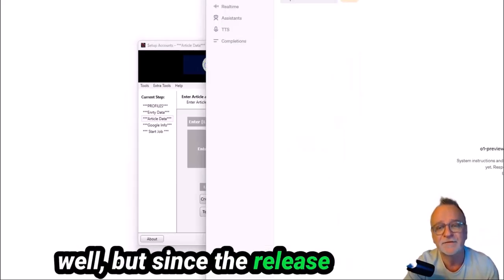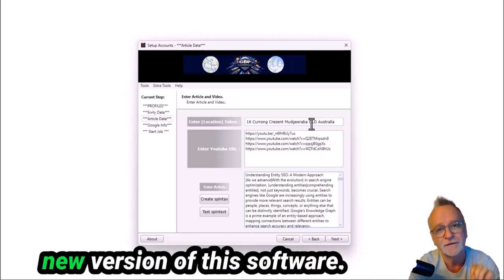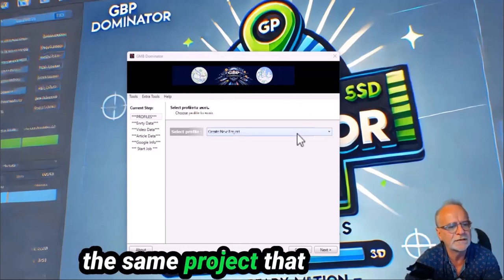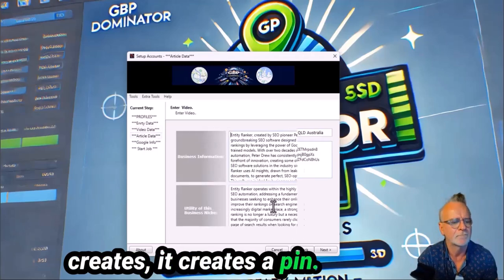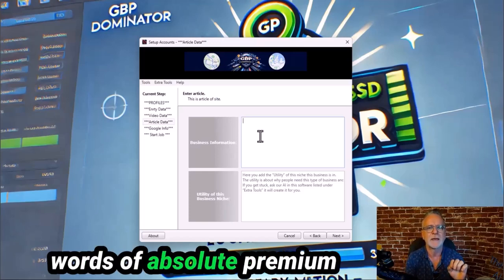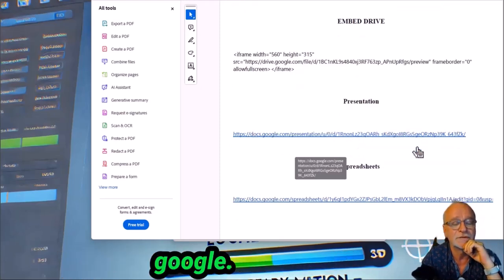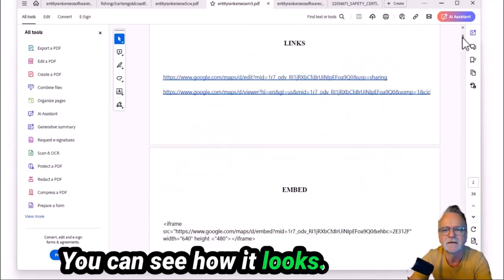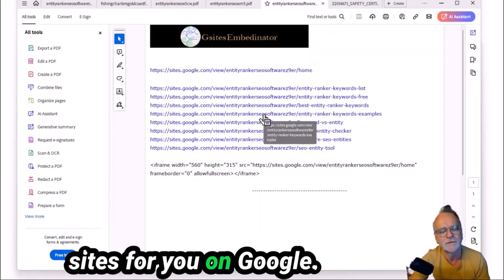"Rank Your Google Business Profile Fast! 🚀 GBP Dominator 2024 AI Update"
Welcome to the official GBP Dominator 2024 AI Update video! 🚀 If you're looking to take your Google Business Profile to the top of search results, this latest update is packed with powerful new features designed to make it easier than ever.

What’s New in GBP Dominator 2024? In this video, we'll explore the exciting new AI-powered features of GBP Dominator that will revolutionize how you rank your Google Business Profiles. We’ve integrated the latest OpenAI model to generate high-quality, unique content for Google Maps, helping your business profile stand out against the competition. The AI integration takes local SEO to the next level, ensuring you get high-quality, entity-rich content that Google loves, every time it posts.

Our AI upgrade means you can now:

Generate Custom, High-Quality Content Automatically: The AI uses detailed information about your business and its services to create personalized content that is engaging and perfectly tailored for your target audience. It makes every post unique, helping boost your relevance and authority in local searches.
Save Time with Seamless Content Posting: Say goodbye to manually creating content and ranking strategies. GBP Dominator 2024 automates this entire process, making it easy to maintain top rankings on Google Business Profiles, even in competitive markets.
Improved Ranking with Google Maps Integration: Utilizing advanced content strategies, GBP Dominator posts your content across various Google platforms, including Google Docs, Spreadsheets, and Google Drive. By leveraging Google’s own ecosystem, your chances of ranking higher increase significantly.
Watch a Real Testimonial: You'll also hear from one of our long-time users, Sherman, who shares his journey using GBP Dominator. Sherman explains how the software helped take a brand-new business from page 7 to page 2 in a matter of days, and how the 2024 update has made GBP Dominator an essential tool in his SEO toolkit.

How to Use the New Update: Not only will you see the new features in action, but we'll also guide you step-by-step on how to implement them. Learn how to input your business information, select targeted locations, and use AI-generated content to effectively improve your rankings. This update also includes features to help you create high-quality Google Sites that embed all your business details, giving you valuable backlinks and improved visibility.

Why GBP Dominator is Essential for 2024 Local SEO: With local SEO becoming more competitive, GBP Dominator is designed to put your business ahead of the pack. We know the importance of ranking in the Google 3-pack—especially as the top two spots are often paid advertisements. This is why our AI integration focuses on getting your business in that critical #1 spot to ensure maximum visibility and lead generation.

Features Highlight:

AI-Generated Premium Content: Automatically create relevant and engaging content that resonates with your target audience.
Easy Update Process: Simply restart your software to get access to all new features—free for existing users!
Multi-Location Targeting: Add up to eight locations per project to target multiple areas effectively.
GBP Embedder Integration: Take advantage of Embedder to create powerful Google Sites with your content for enhanced SEO.
Full Control & Customization: Tailor your content and rankings according to your business’s unique needs and your target market’s demands.

If you're ready to start seeing significant improvements in your Google Business Profile rankings, make sure to watch the video in full. This is your opportunity to learn how GBP Dominator can help you grow your local SEO efforts and dominate Google search results in 2024.

We’ll keep you informed on the newest updates, SEO strategies, and how you can make the most out of your Google Business Profile.